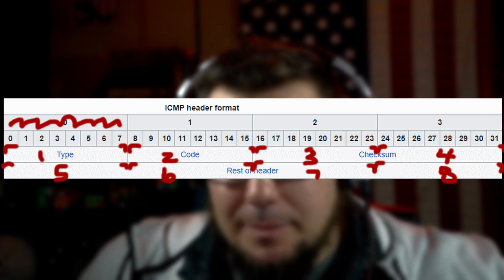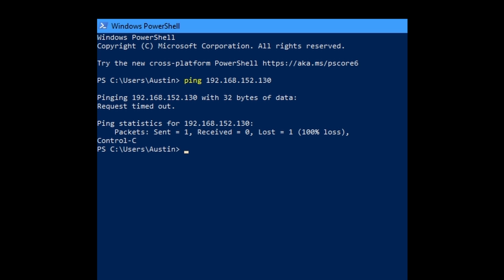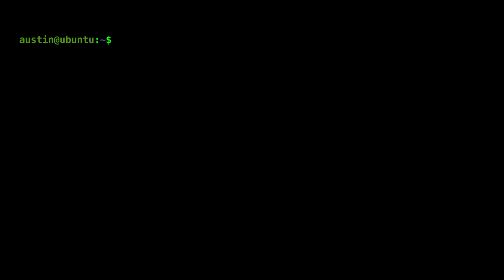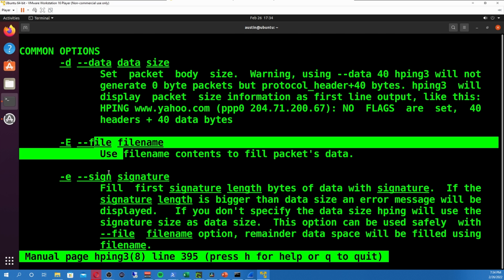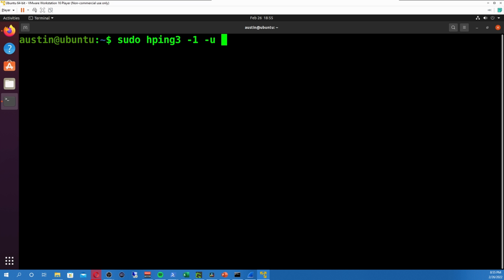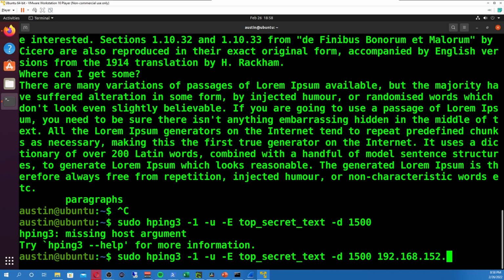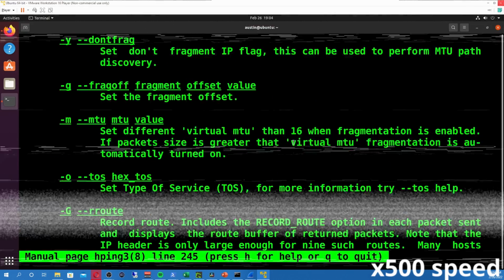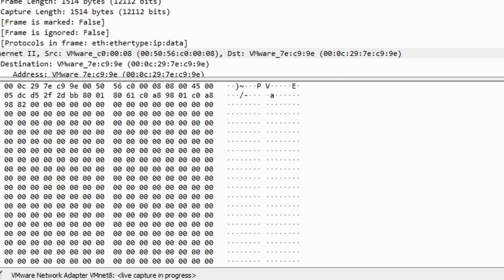What is ICMP and how to tunnel it | ICMP Breakdown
In this video we go over the parts of ICMP, how it is used, useful troubleshooting techniques, and finally ICMP tunneling and the Ping of Death.

References
Braden, R. (1989, October). rfc1122. Retrieved from ietf.org
Chandel, R. (2017, Oct 7). Understanding Guide to ICMP Protocol with Wireshark. Retrieved from Hacking Articles
Kenney, M. (1997, Jan 27). It's the Ping o' Death Page! Retrieved from demon
Microsoft. (2019). How to Use TRACERT to Troubleshoot TCP/IP Problems in Windows. Retrieved from Microsoft
Netapp. (2017). Standards and characteristics of Ethernet frames. Retrieved from Netapp Support
Semeria, C. (2001, Jun 16). Understanding IP Addressing: Everything You Ever Wanted To Know. Retrieved from 3com
Sk. (2007, July 12). How To Create Files Of A Certain Size In Linux. Retrieved from ostechnix